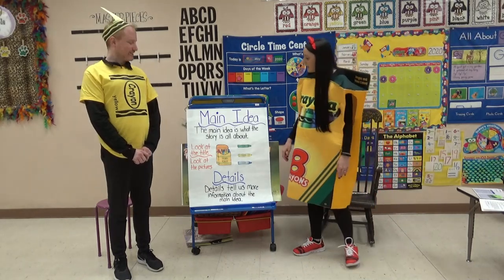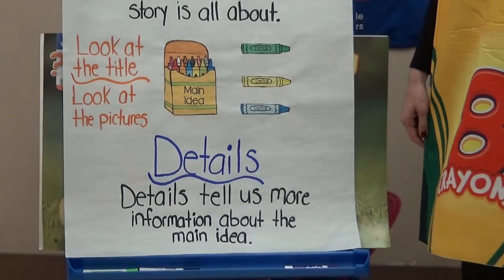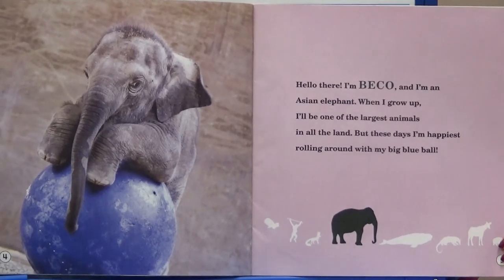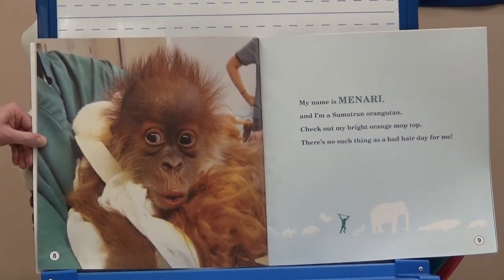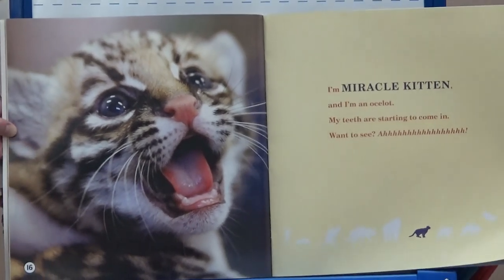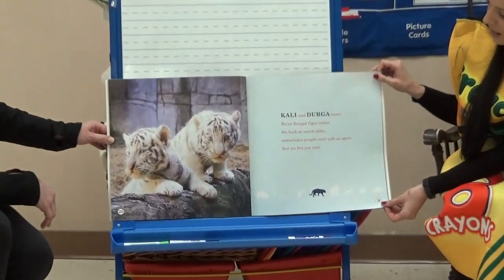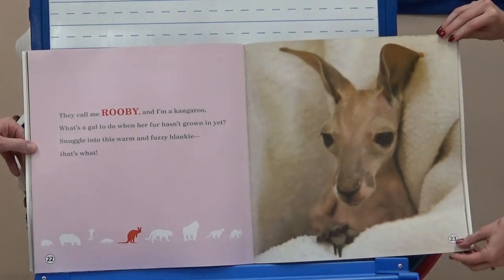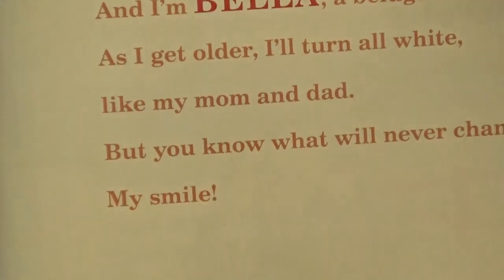Week 1 Kindergarten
Main Idea and Details
HASD Kindergarten Online Learning